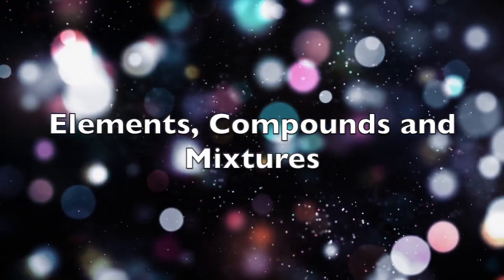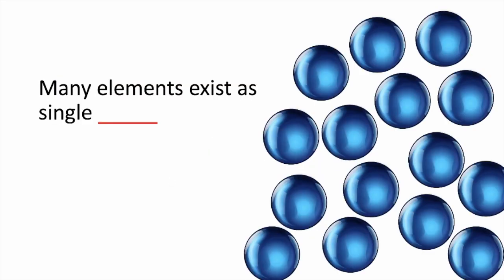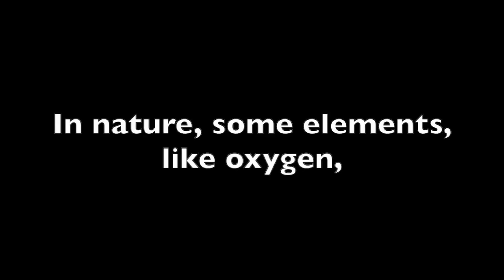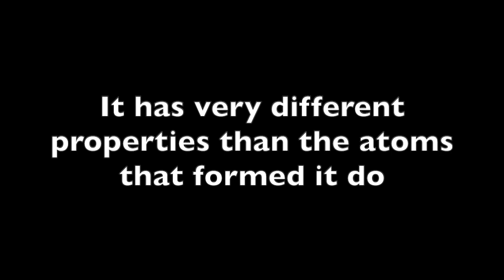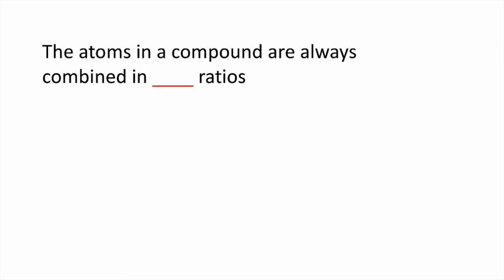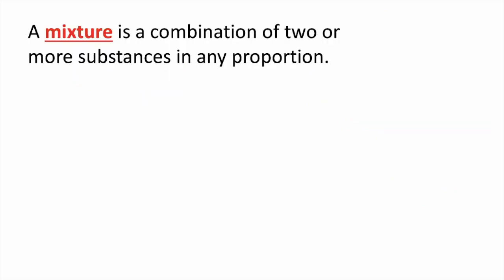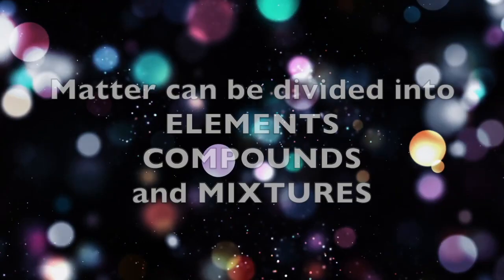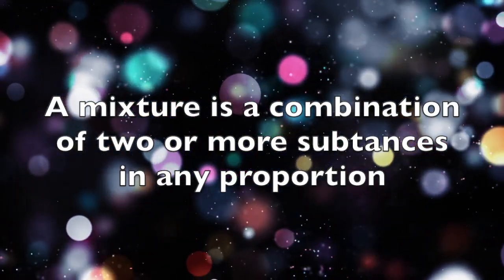3 1 Elements Compounds and Mixtures Review 2024